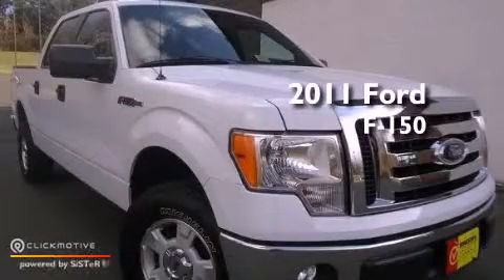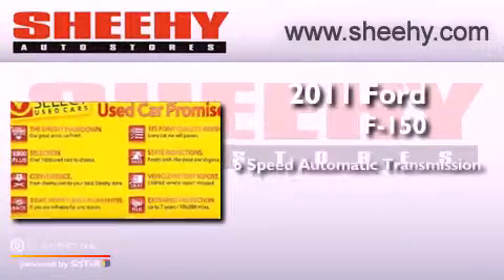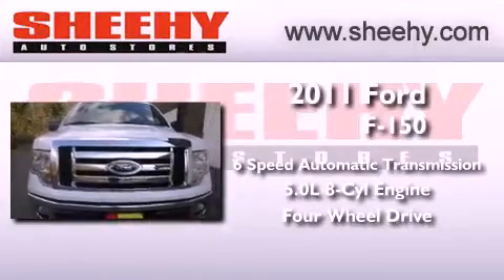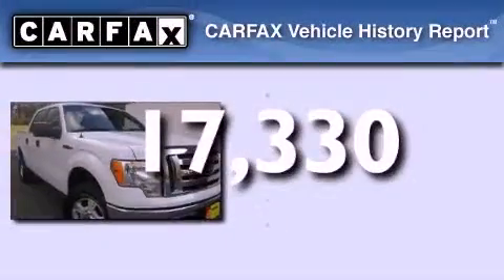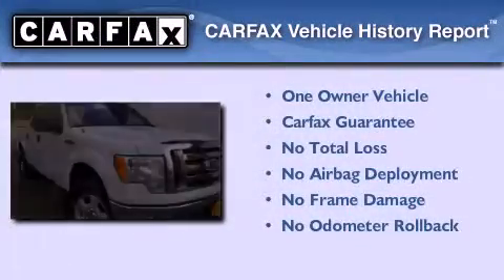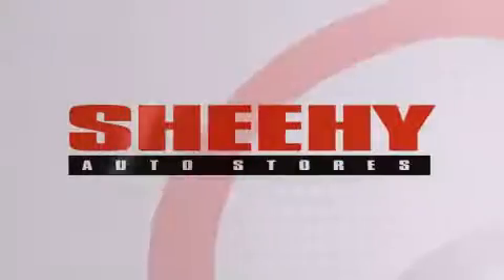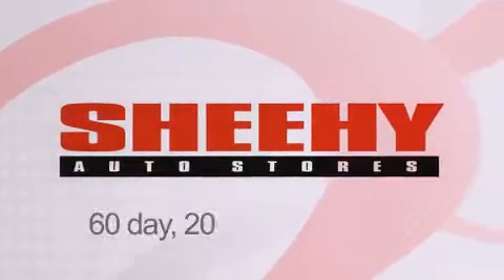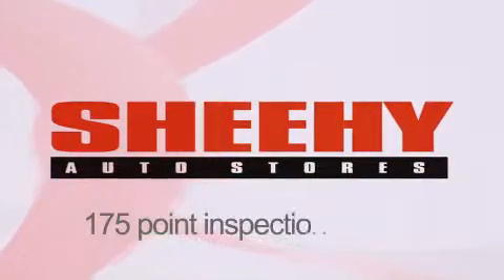2011 Ford F-150 Warrenton VA 20187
Year : 2011
 Make : Ford
 Model : F-150
 Engine : Gas/Ethanol V8 5.0L/302
 Trans . : Automatic
 Exterior : Oxford White
 Miles : 17,330

 Stock : YP0583